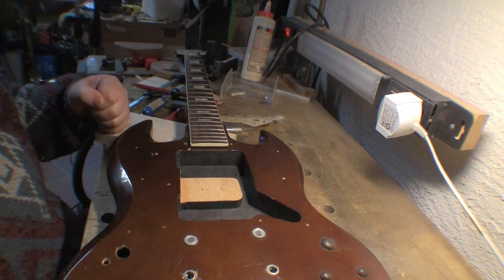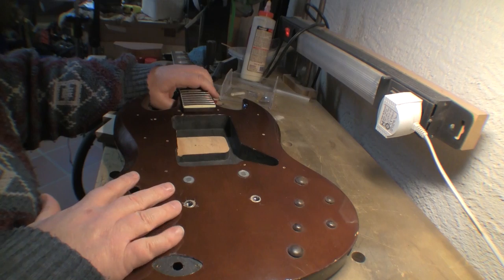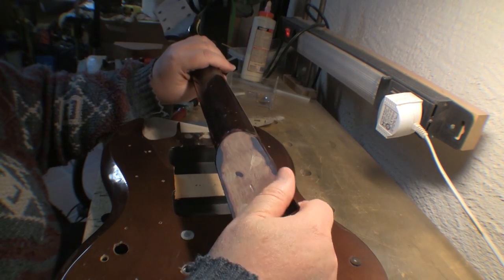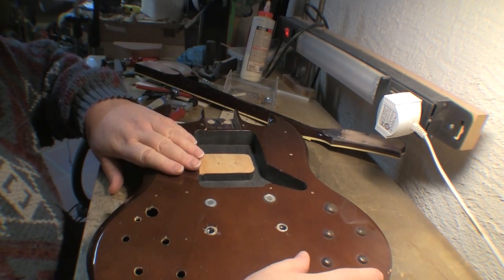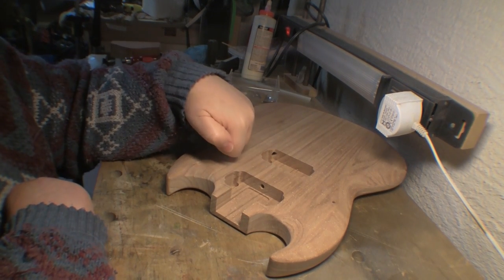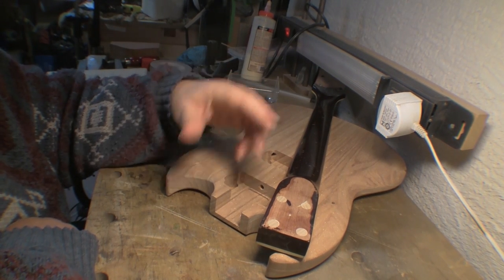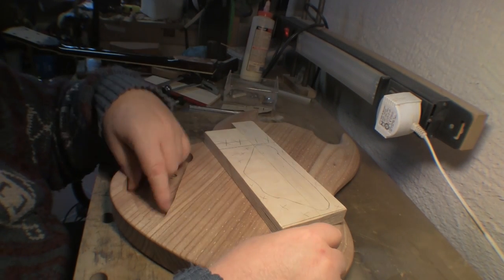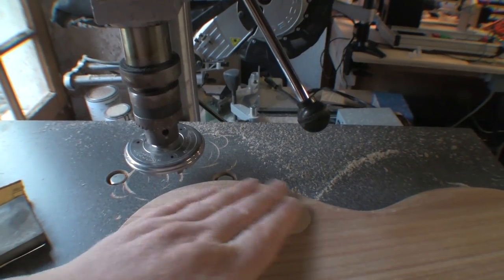SG style guitar project - part 1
OK, I thought I'd post a first clip and then decide if it's worth posting any additional ones.  The project is to 'recover' a playable instrument from some parts still around from the first electric guitar I ever owned.   No idea how this one will go.   For any purest watching, this guitar is not an attempt to reproduce a Gibson design - it's purely using a body design that is somewhat similar but everything else will be pretty much custom.